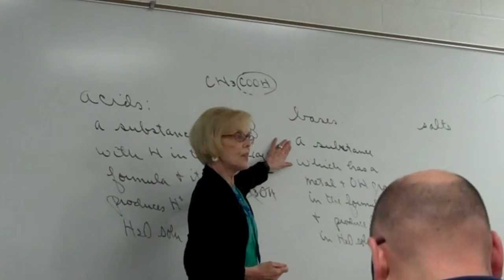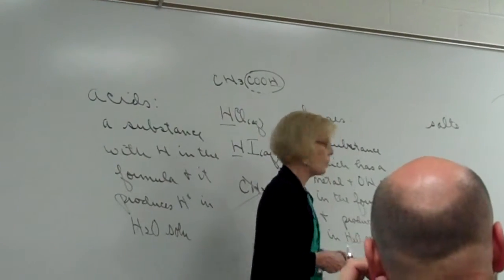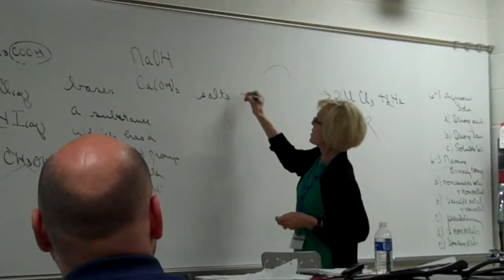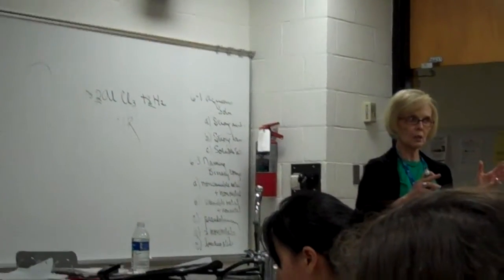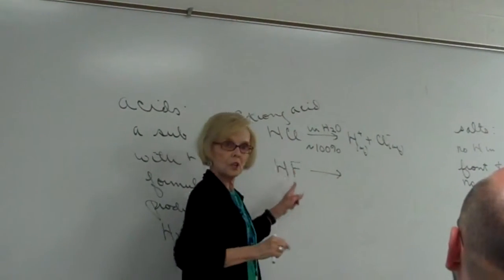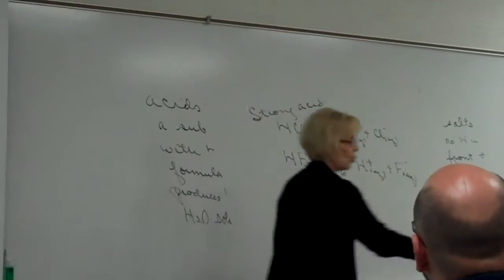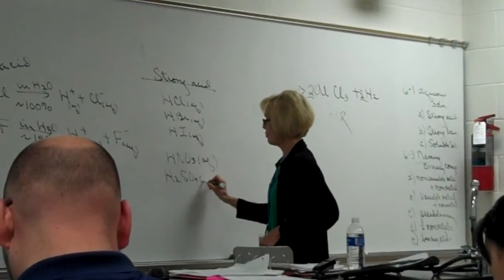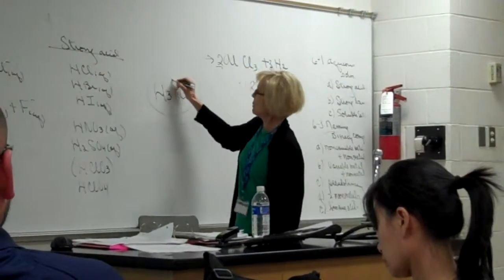Chemistry. April 5th part 5